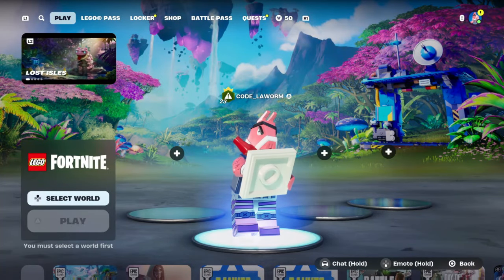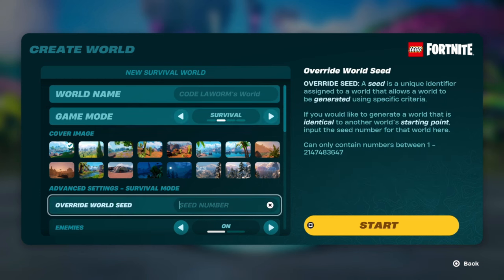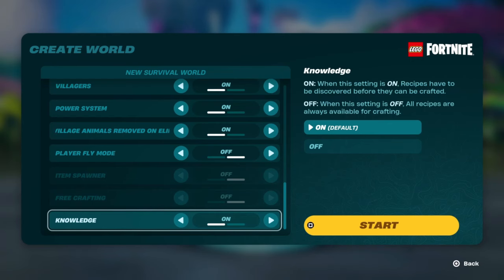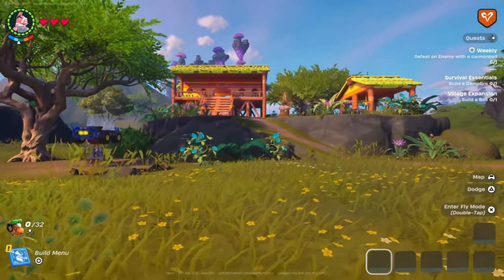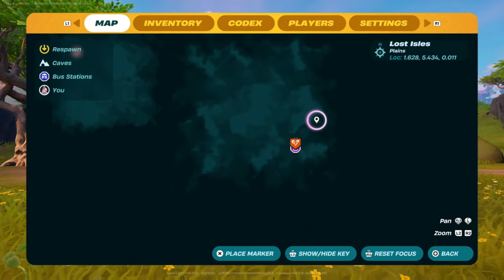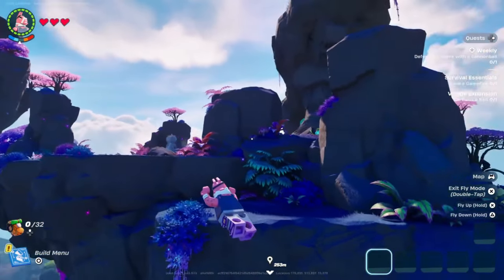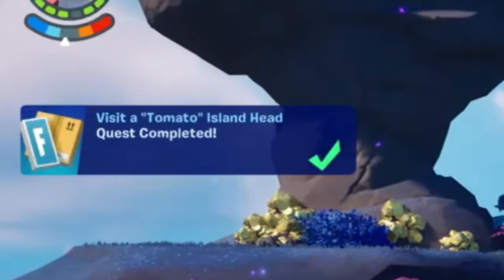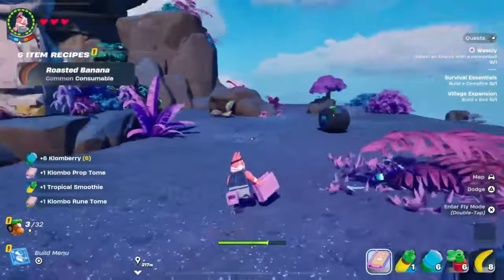Fortnite Lego | How to Complete "Visit a "Tomato" island Head"